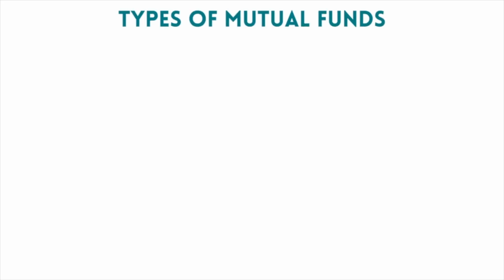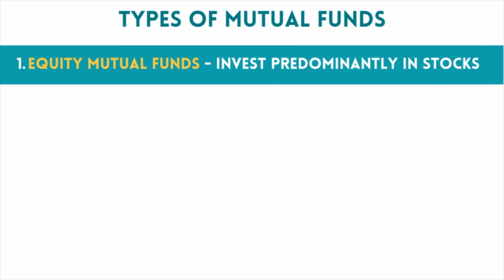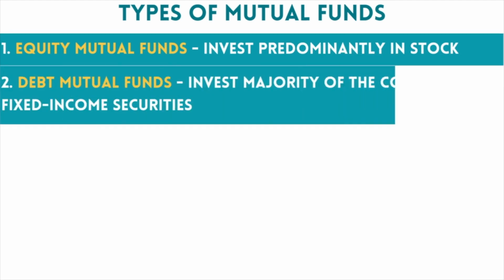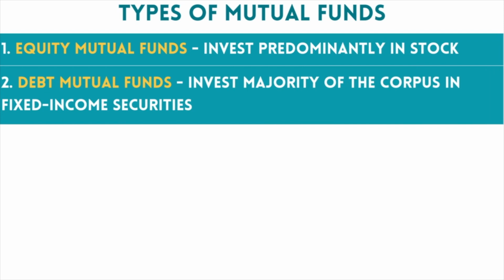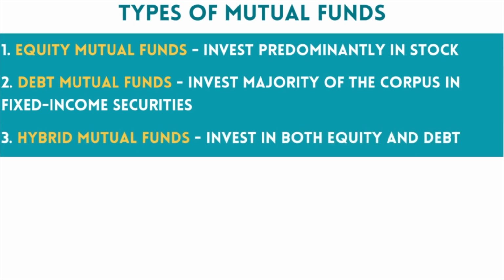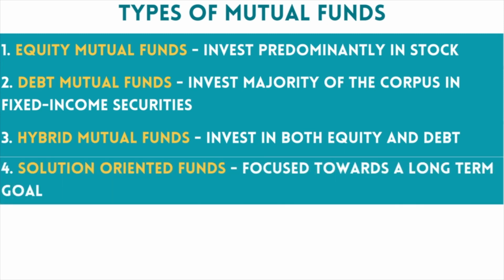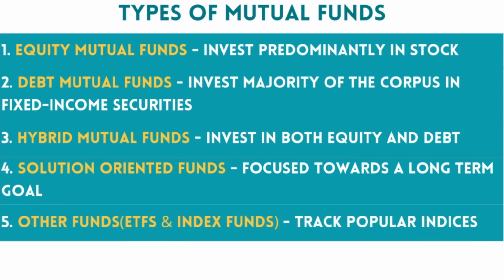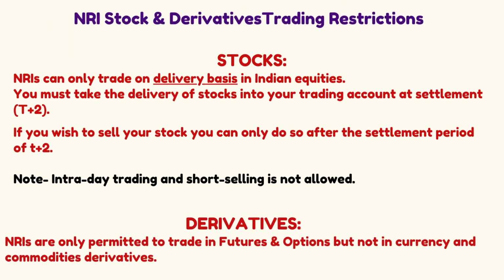Best online investment options for NRI | Beginner’s Guide| NRI Investing Part 2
In this video, I'll be sharing with you some best online investment options for NRI beginners.

This is part 2 of my ‘Investing 101 for NRI Beginners’ series.